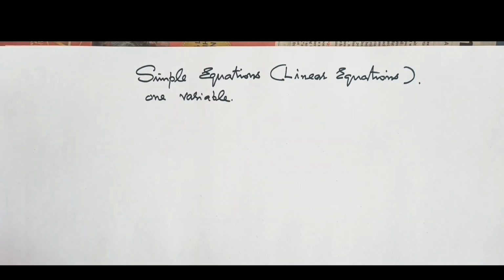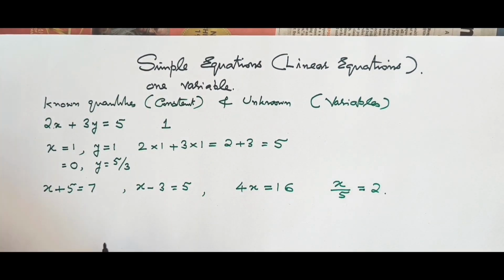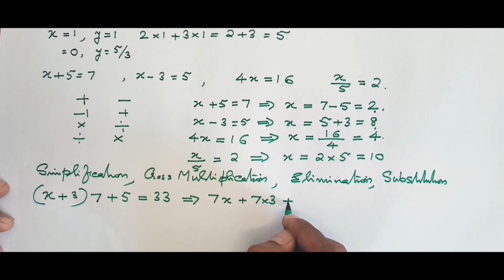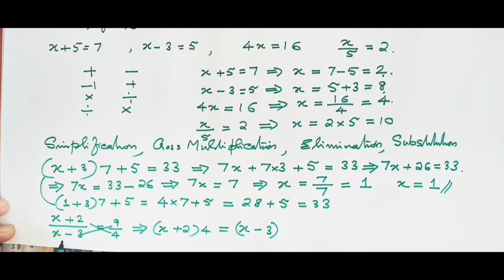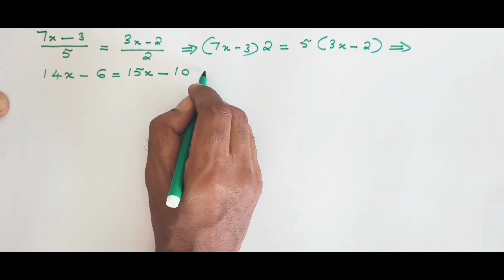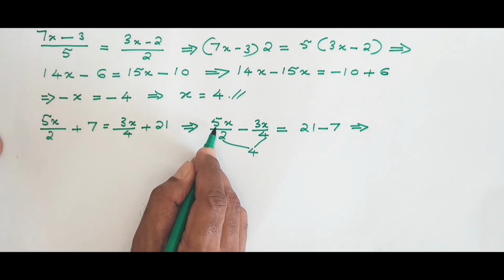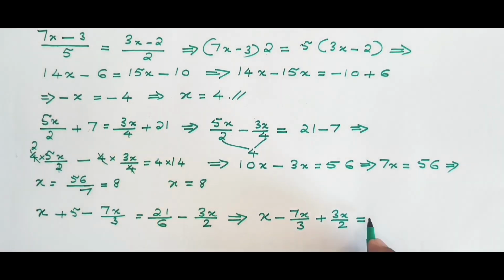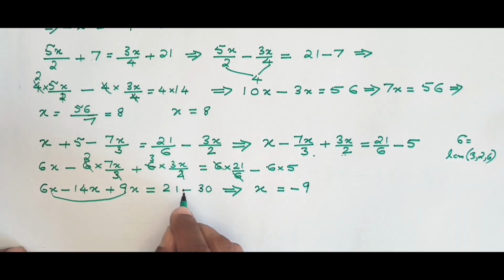Simple Equation in One Variable ( Basics )/BANK PO/IBPS/CGL/SSC/CBSE.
I have, in this video, discussed basic concepts of Simple Equation in one Variable which is a prerequisite for pursuing higher studies in Mathematics and doing well in the following competitive exams like

GCSE
ICSE
IGCSE
SSC

1) Secondary education in the UK
2) Upper secondary education in the USA
3) Secondary and higher secondary education in india and